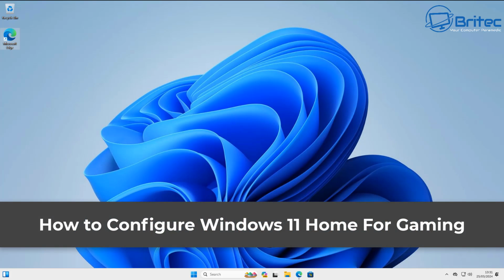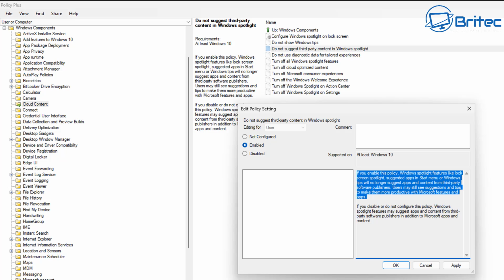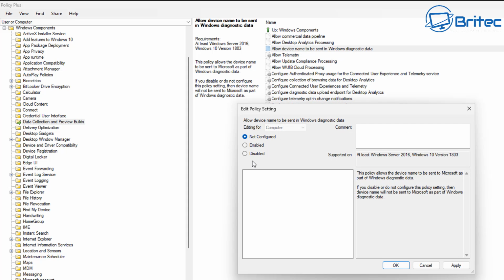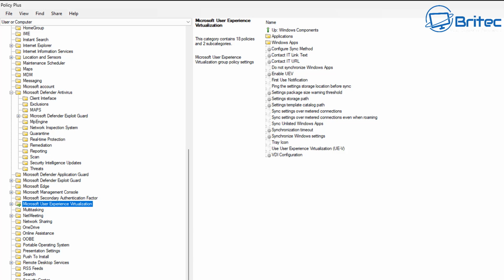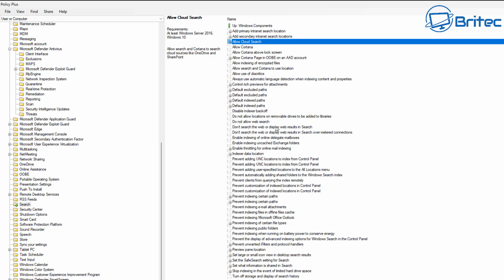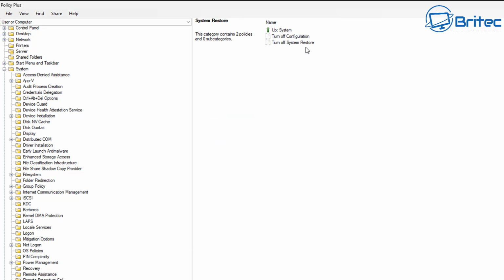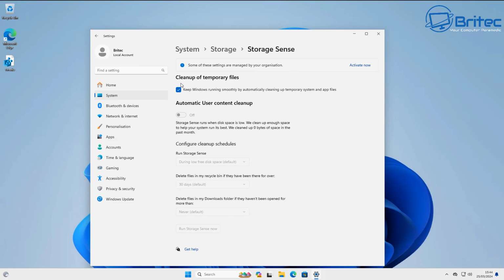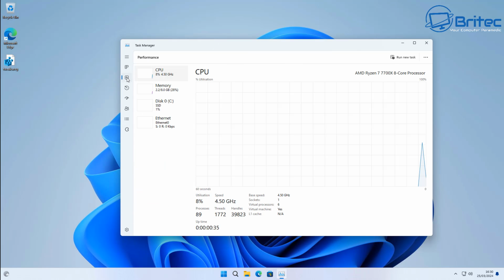How to Configure Windows 11 Home For Gaming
Today we take a look at how to optimize windows 11 home for gaming.